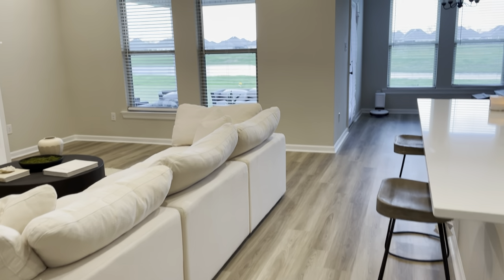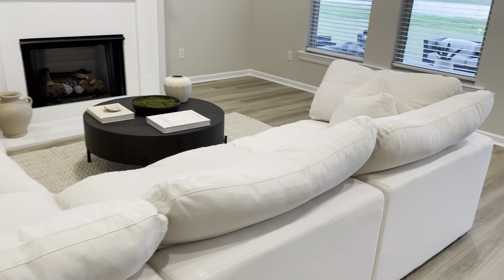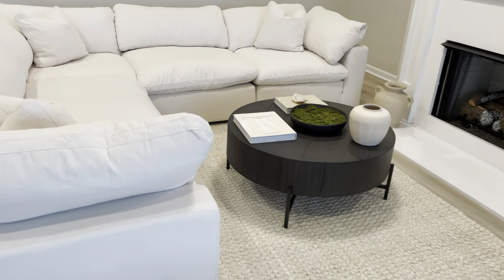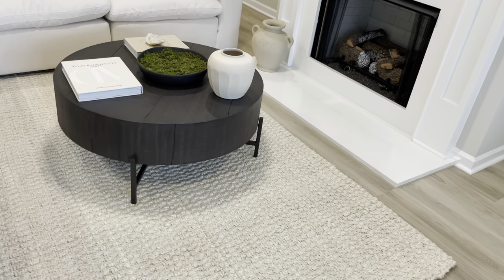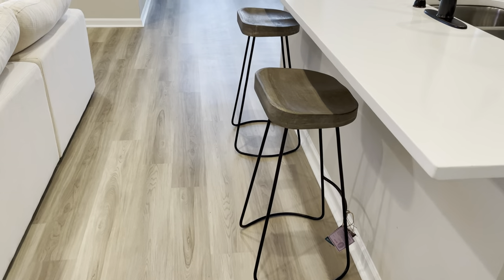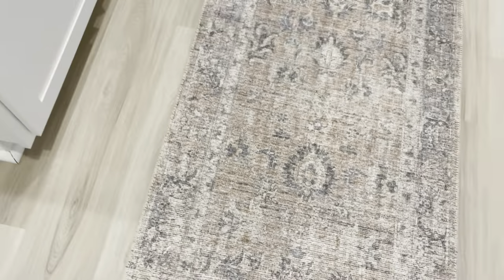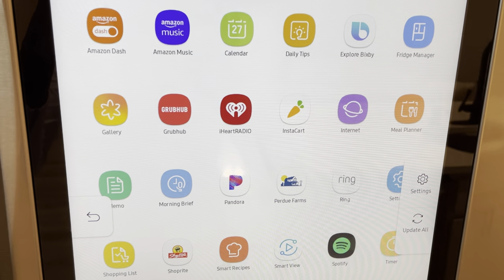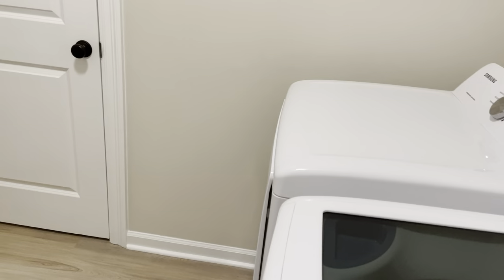CLOUD SOFA DUPE | RESTORATION HARDWARE INSPIRED HOME DECOR | MODERN HOME DECOR UPDATES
I am so excited to take you all along on the journey of making this house a home! We do a lot of shop with me's, home updates, and lifestyle content on this channel!

COFFEE TABLE:

WASHER/DRYER

RUGS

Living room:

PATIO SET:

Items in my home:

Closest shoe rack

Kitchen:

1. Studio Mcgee White Planter
2. Wooden spoons
3. Wine rack
4. Wooden mug tree
5. Matte Black mugs
6.Wooden bead garland

Bar:
1. Lazy susan tray - hearth and hand
1. White Project 62 vase
2. Weathered jug vase
3. Casaluna Candle
4. Electric Candle lighter
5.  Wooden tray
6. Bar stools

Entry Way:

1. Console Table
2. Lamp
3. Clarity room spray
4. Vitruvi Diffuser
5. Project 62 circle vase

Living Room:
1.Dodocool Floor lamps ( Ikea ypperlig dupe ):
1.Tom Ford Book
2. Black stoneware bowl
3. Louis Vuitton Book
5. Frames 25x34
7: Floating entertainment center
8. Similar Coffee Table

Office:

1.Nathan James book shelves
4.Flexispot desk
5. Rug